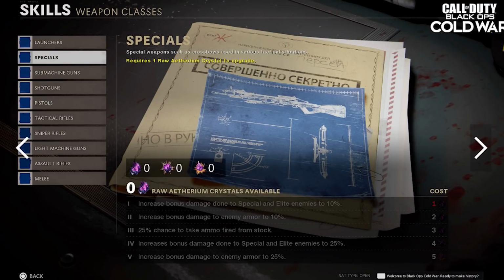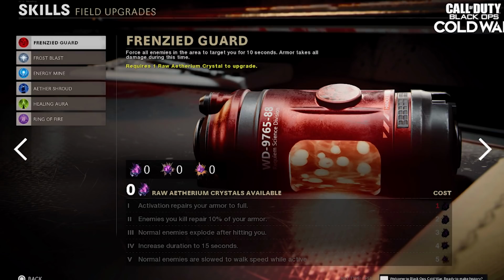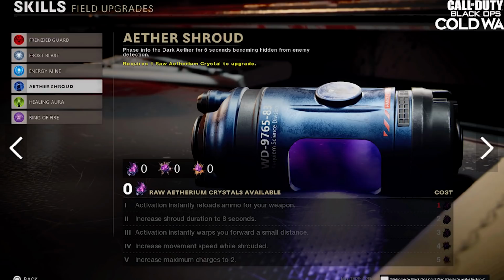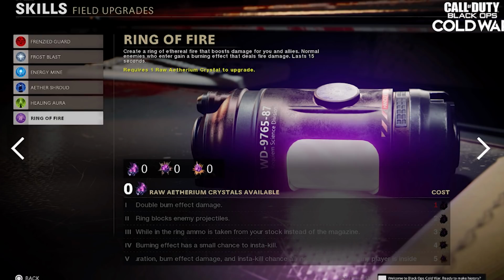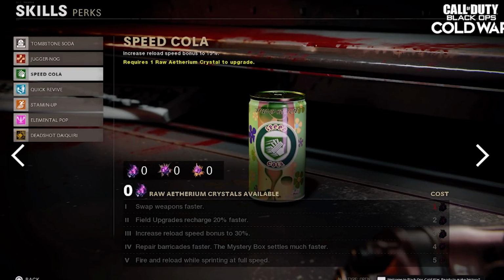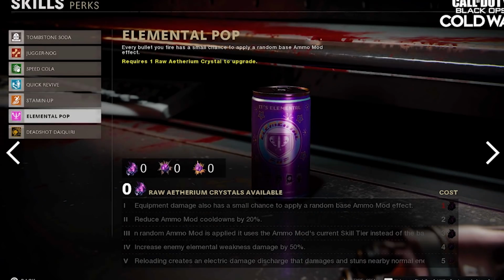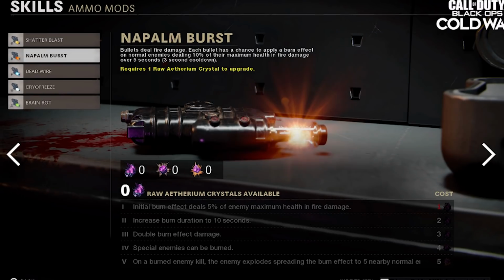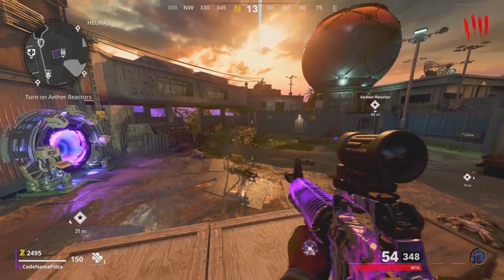ALL NEW SEASON 2 OUTBREAK ZOMBIES PERKS/WEAPONS/AMMO MODS/SKILL UPGRADES!! (Call of Duty: Cold War)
In this video we talk about all the new upgrades to the perks/weapons/ammo mods/skills inside of Call of Duty: Cold War Zombies Outbreak. DLC2/SEASON2